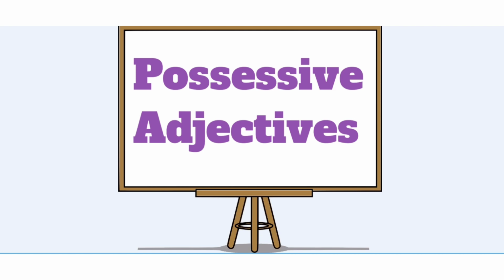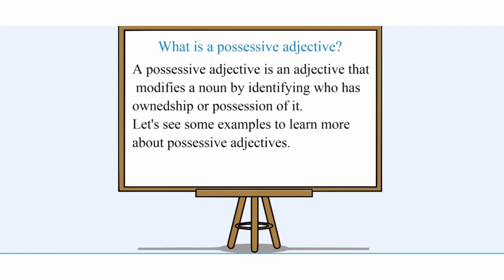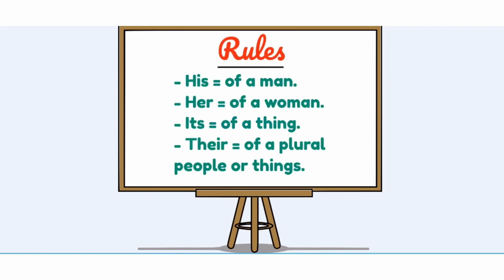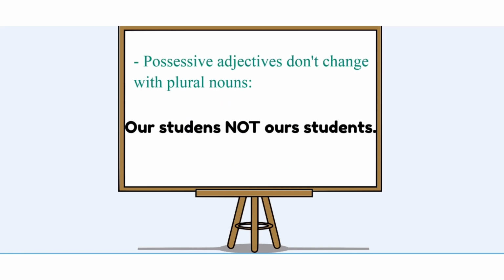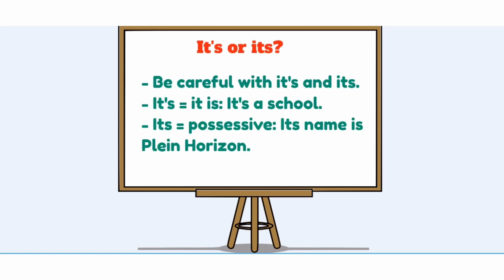BASIC ENGLISH LESSON POSSESSIVE ADJECTIVES || تعلم اساسيات اللغة الإنجليزية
في قناتنا نقوم بنشر دروس مبسطة لتعليم أساسيات اللغة الإنجليزية للمبتدئين بأبسط الطرق

رابط قناتنا على الفيسبوك

Basic English language lessons
for beginners
learn basic English lessons